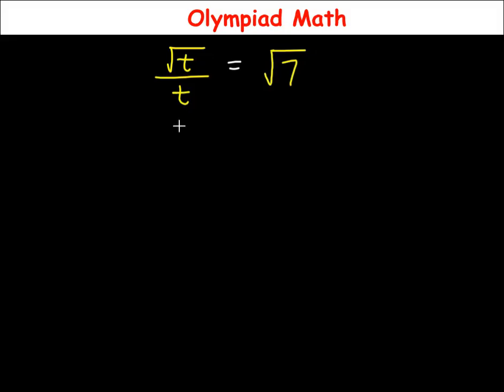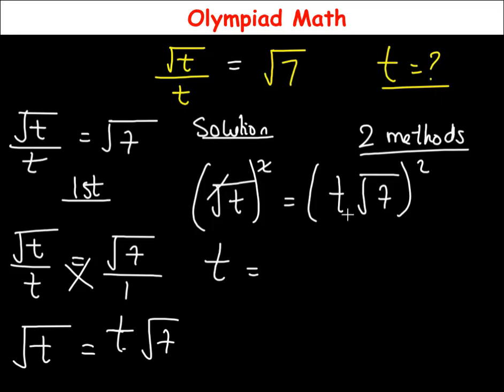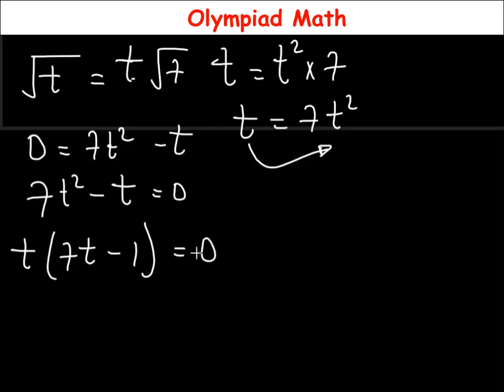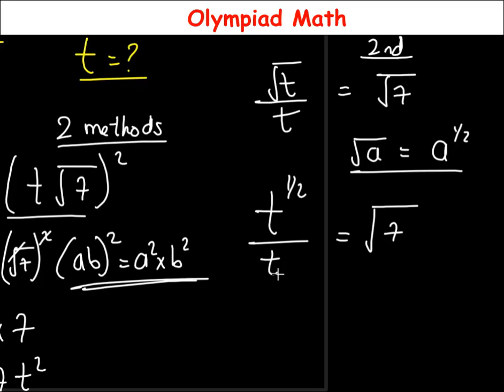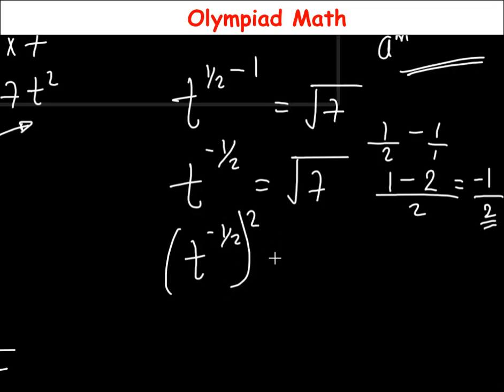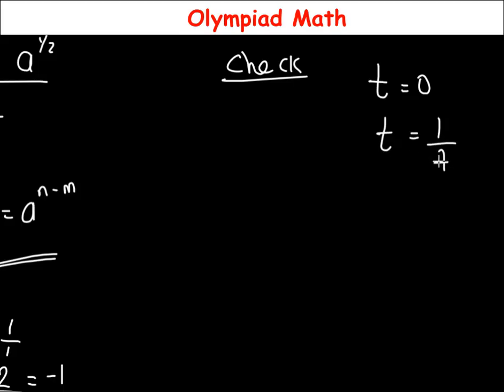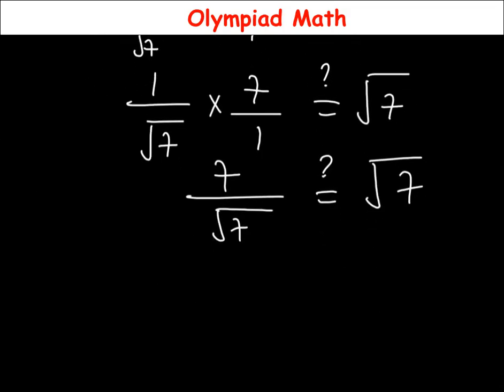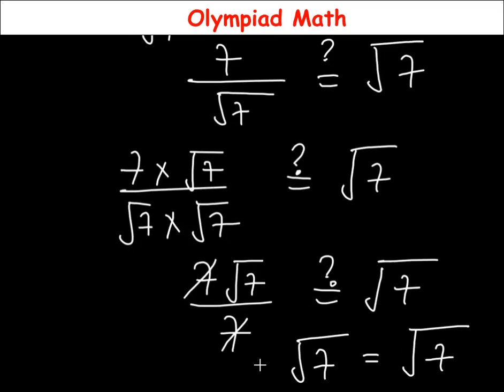GERMANY || How to Solve Sqrt (t)/t = Sqrt 7 || Math Olympiads